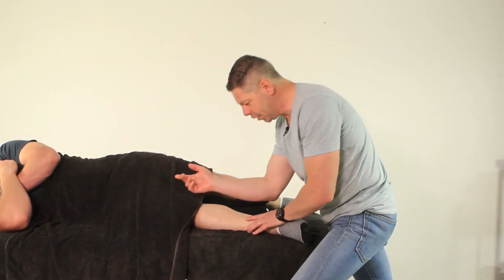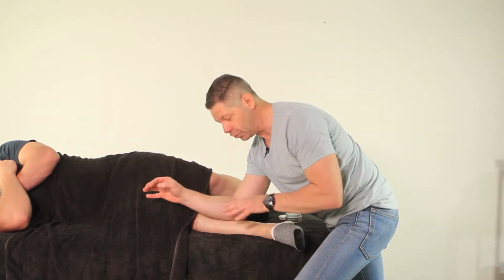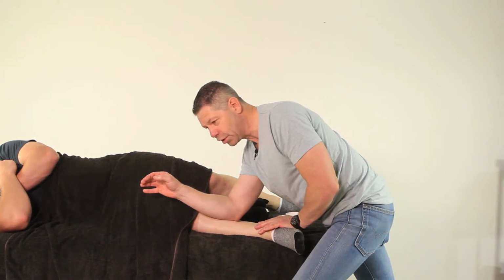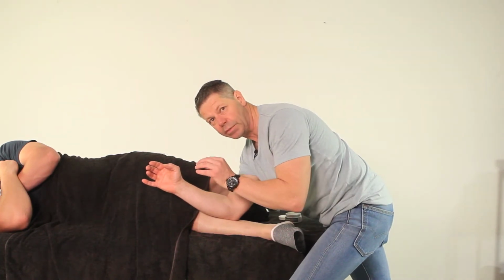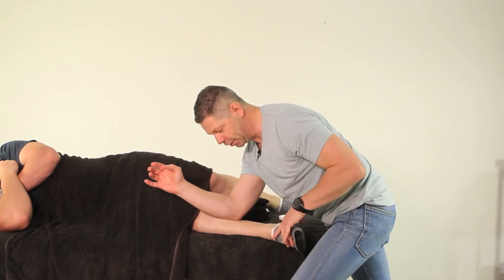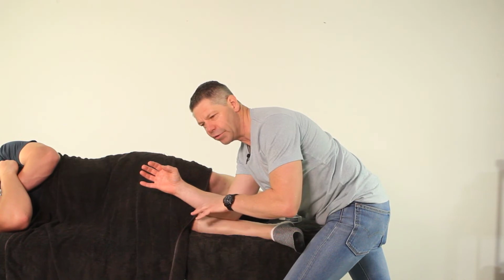Treating trigger points in the tibialis posterior and flexor digitorum longus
In this video I take through treating two of my favourite deep flexors: the tibialis posterior and flexor digitorum longus. This technique focuses on addressing the trigger points in a safe, sustainable way.

The tibalis posterior trigger point is a great cause of pseudo Achilles tendon and plantar fascia referral. Flexor digitorum longus can also give us pseudo medial nerve entrapment. Being deep flexors, they play an important biomechanical role in controlling the pronation of the foot through heel strike to toe off, so they're both deadly important muscles when treating your lower limb athletes.

BE AWESOME AT WHAT YOU DO

Want to learn more? Check it all out and join today with a free seven-day trial!

These videos are intended to be used for information purposes only and are not intended to be used for medical diagnosis or treatment or to substitute for medical diagnosis and/or treatment rendered or prescribed by a physician or trained healthcare professional. This information is designed as educational material and should not be taken as a recommendation for the treatment of any particular person or patient. Always consult your physician if you think you need treatment or if you feel unwell.